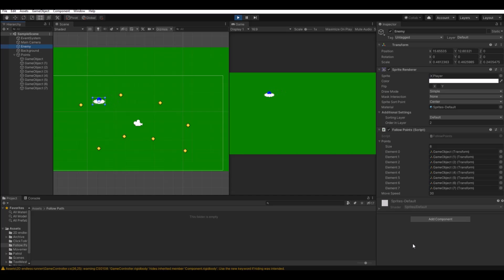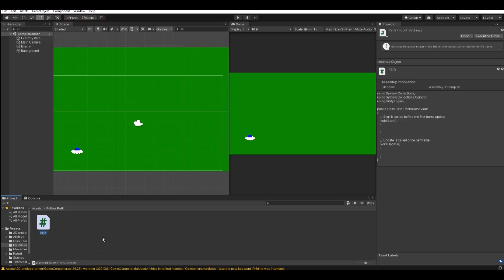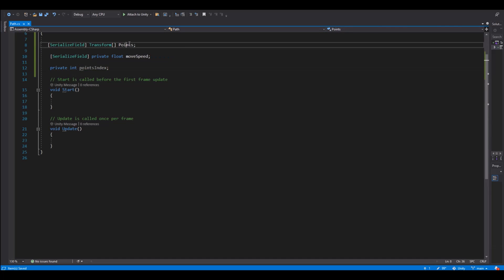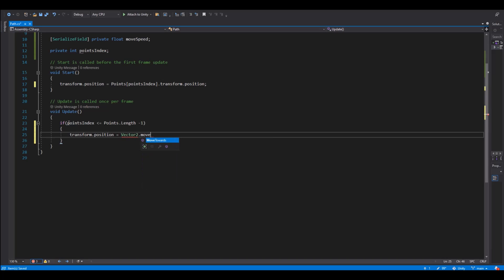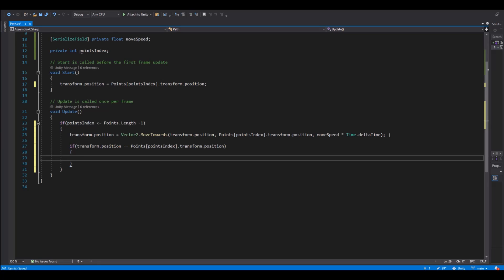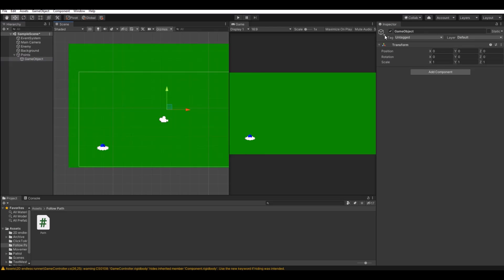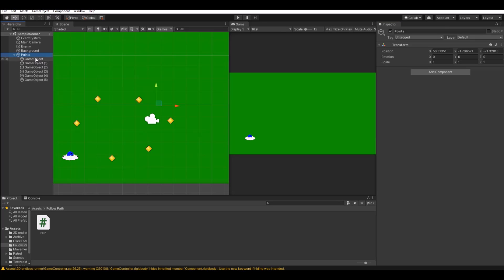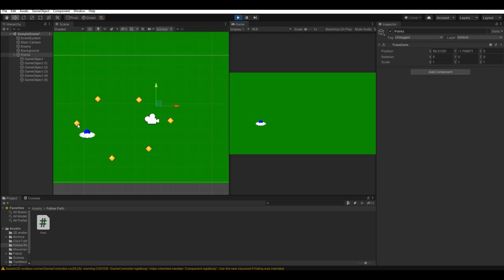Unity Follow path or points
I will show you how to make a simple unity follow path system, in Unity.

3D models and Sprites used for my Videos, can be found on my page.